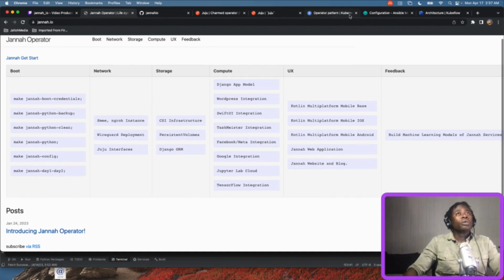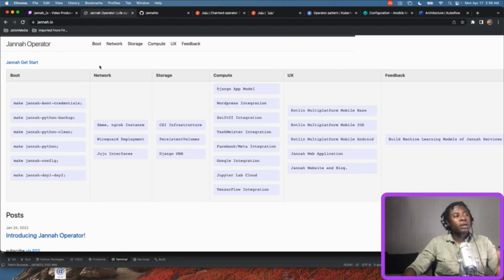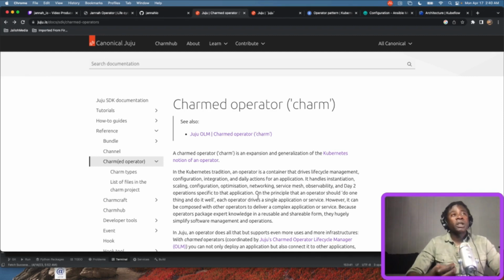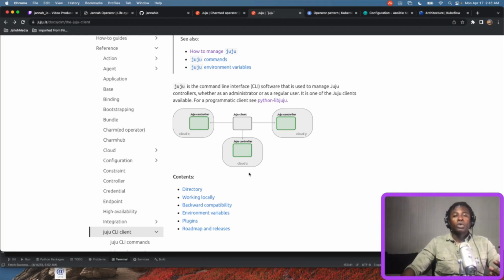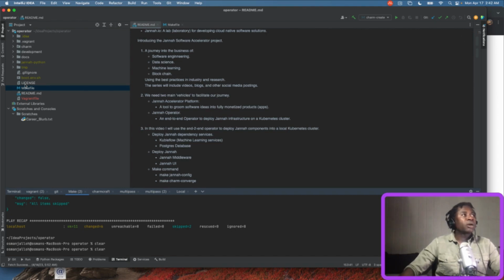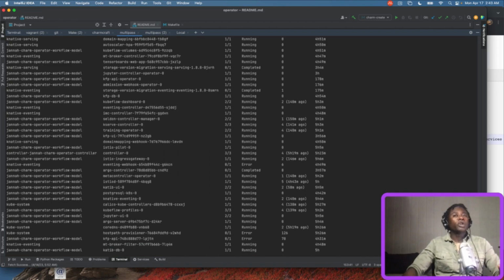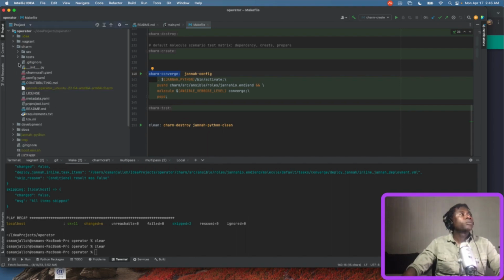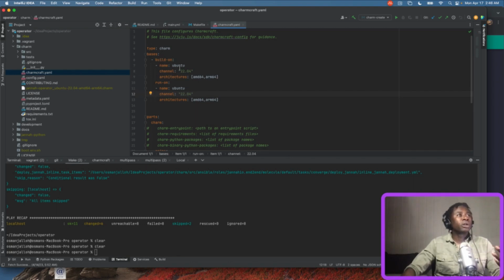DevOps with Artificial Intelligence, Automation, and Blockchain: Introductory Part 2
Video Highlights
 - Jannah.io is indeed, a money making venture.
 - Jannah.io is deployed together with Kubeflow, on Kubernetes.
    - Kubeflow, a collection of tools for scripted Machine Learning Pipelines.
    - Jannah uses Kubeflow's Tensorflow service to model itself using logs data.
    - By modeling itself (boot layer, network layer, storage layer, etc) from empirical data,
      Jannah.io will become a self-aware machine.
 - We are storytelling, our experience in best practices:
   - Software Engineering,
   - Data Science
   - Machine Learning.
 -  Sankofa: Acknowledging our legacy in 'good ole software development', while adapting to newly proven techniques and trends.
   - Operator internally uses Ansible Playbooks, and Molecule for Infrastructure provisioning and general automation.
 - Emphasizing the fact that a 'Kubernetes Operator' is just a fancy name for an app that manages another app.